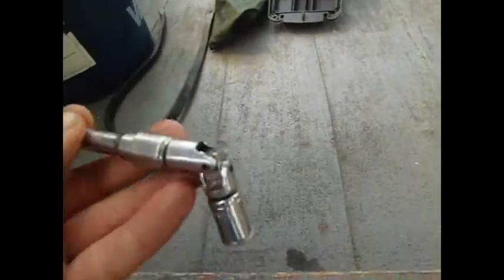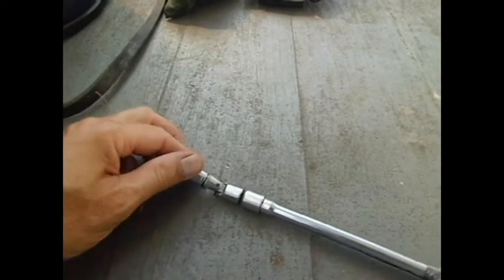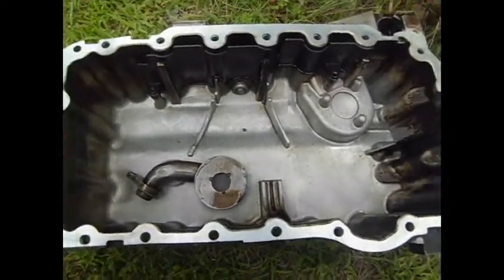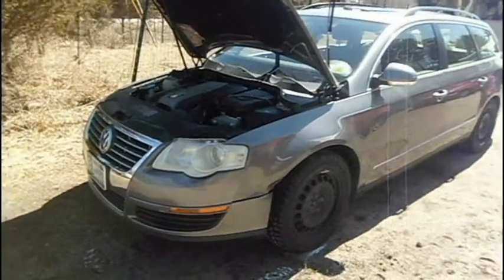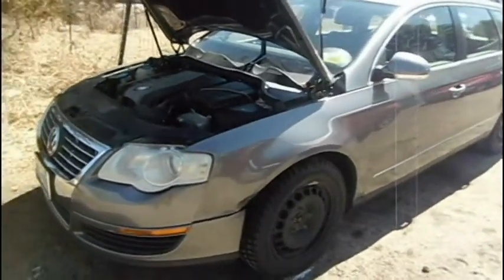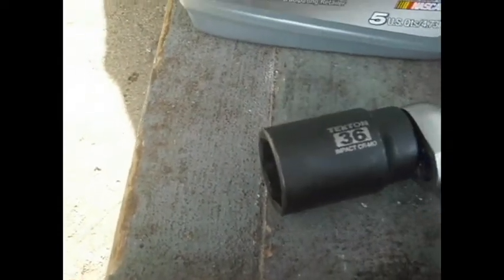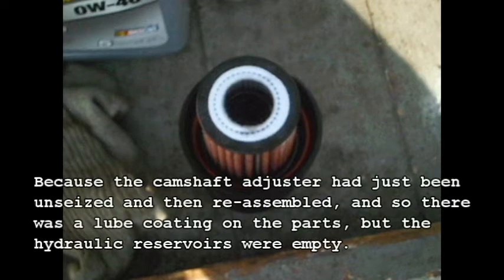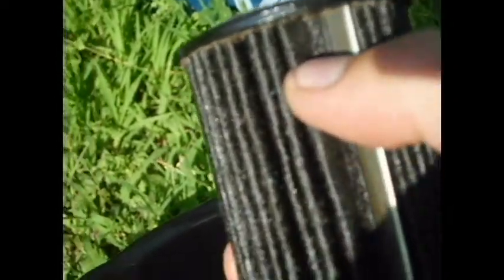2007 VW Passat 2.0T FSI I4 BPY Oil Filter Mounting Tube Repair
This video gives details about the oil change procedure, as well as how to modify the filter mount so that it will mostly work.